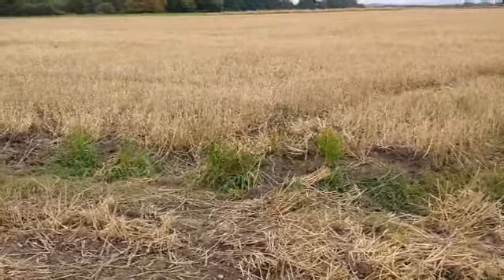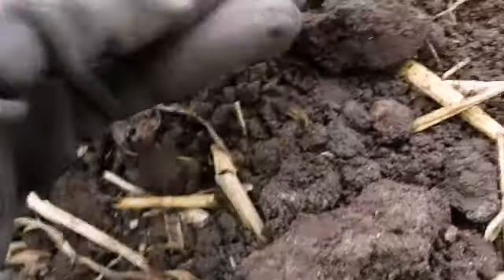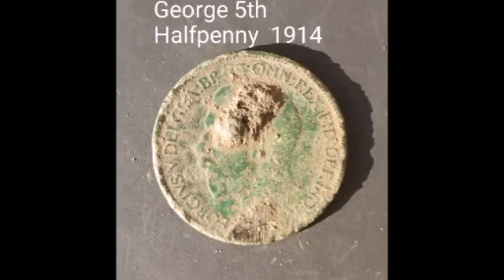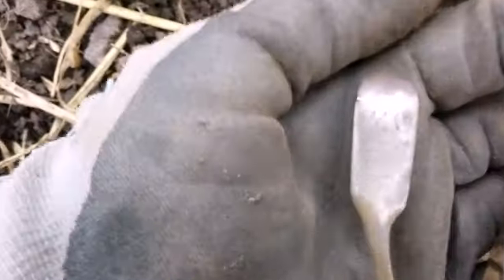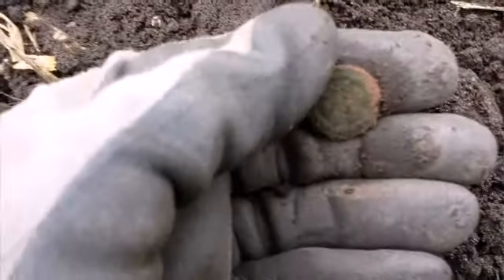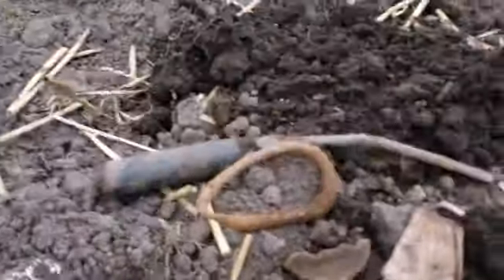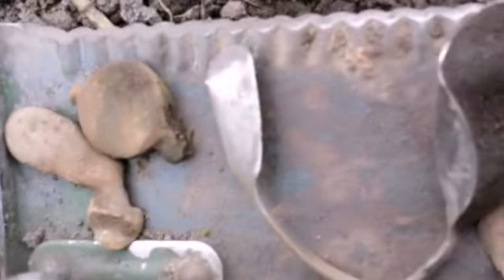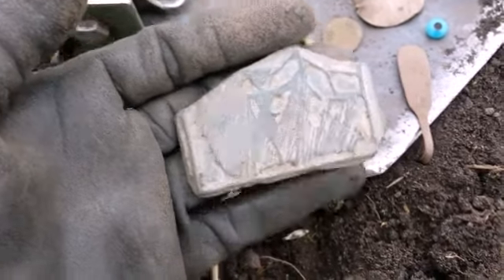Garrett 250 fiinds George III Silver/Viking bead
Tried another field and got some nice finds. Found an interesting item which i first thought was rubbish so i never filmed it, its on round up and have put photos on at end, have a look, is it rubbish or a keeper??